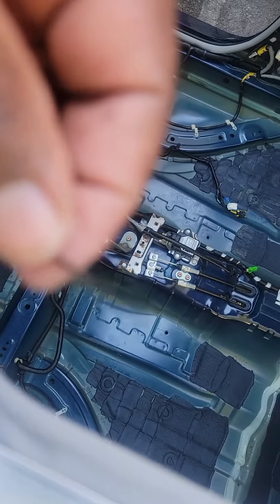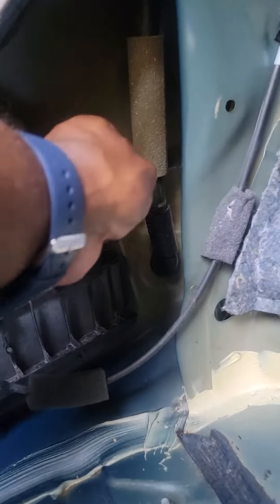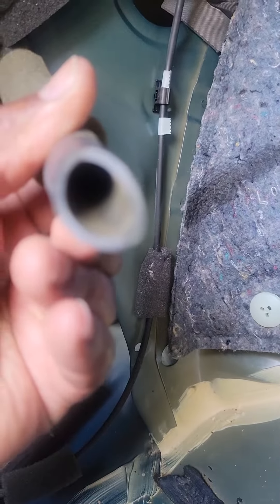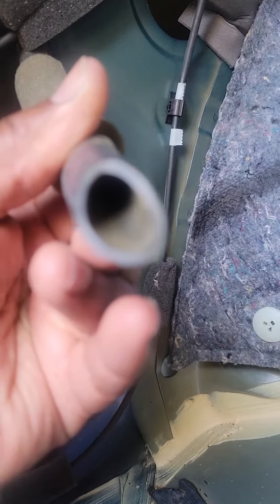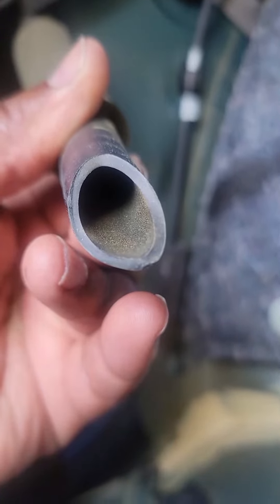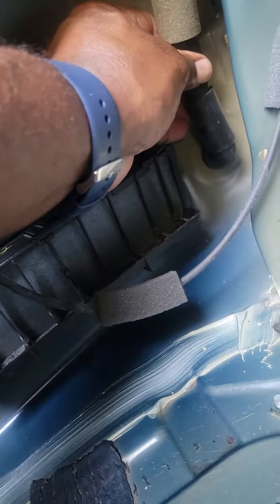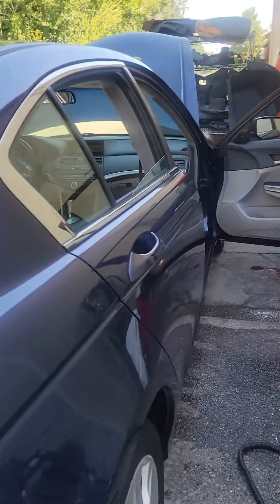Honda Accord water damage and mold remediation as a result of not keeping vehicle clean